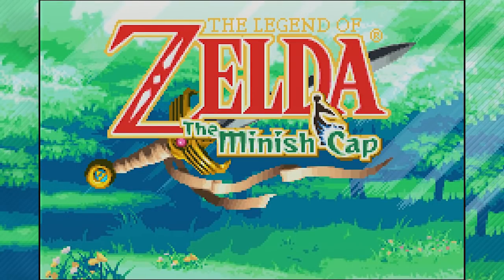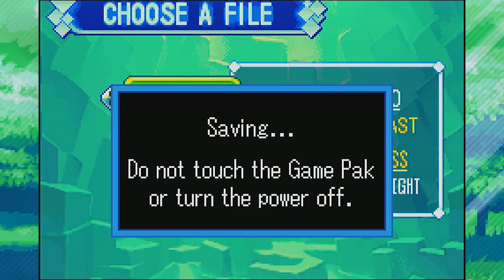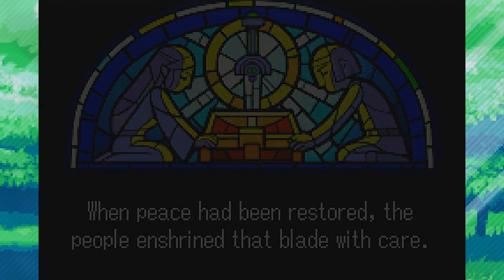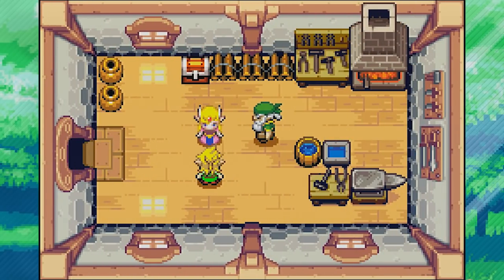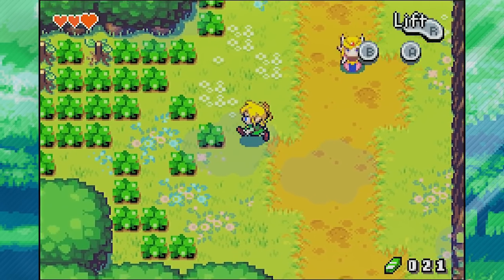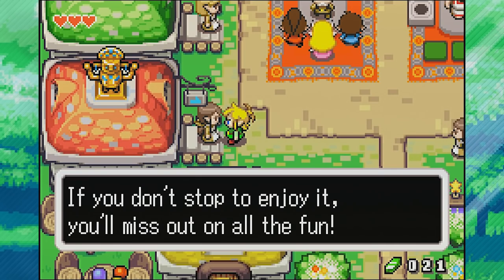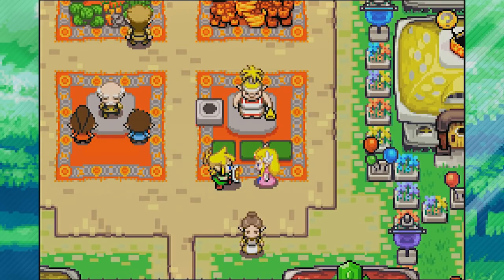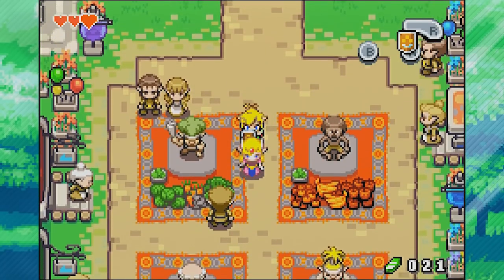The Legend of Zelda: The Minish Cap - Picori Smoked Bacon | PART 1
It's finally time to revisit The Legend of Zelda, and we're doing it with one of my all time favorite Zelda games: The Minish Cap! This will of course be a 100% adventure, so let's get to it!